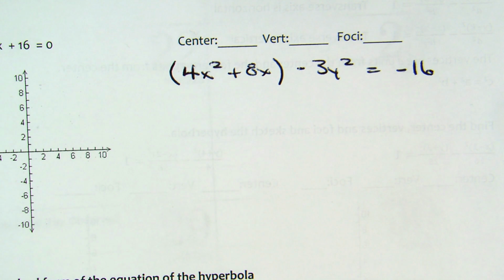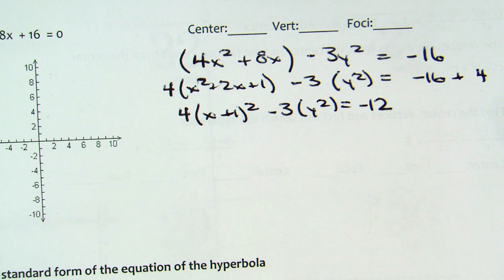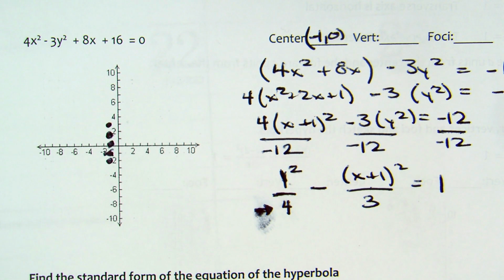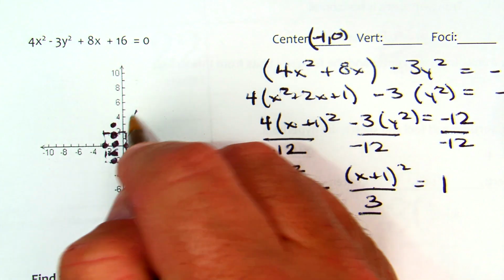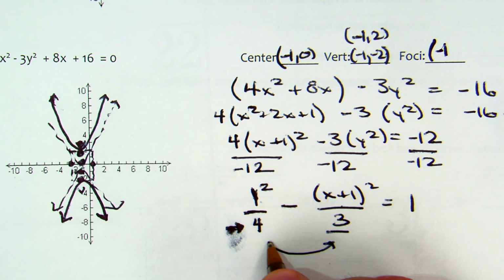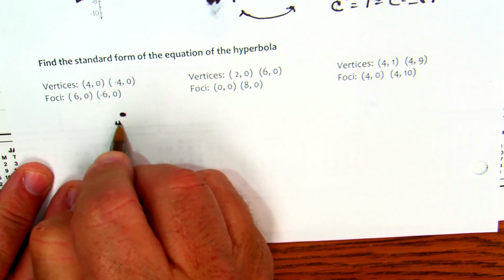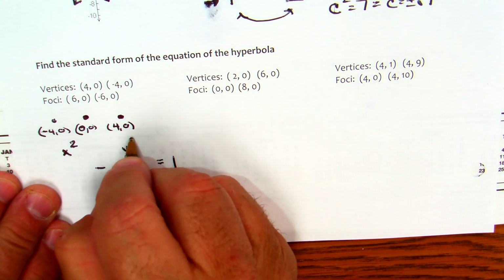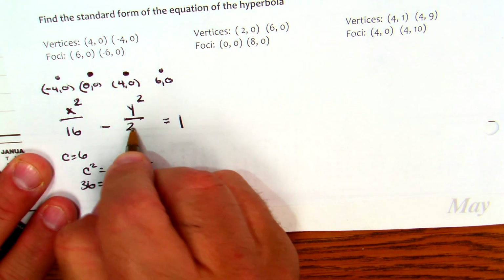Hyperbola Day 2